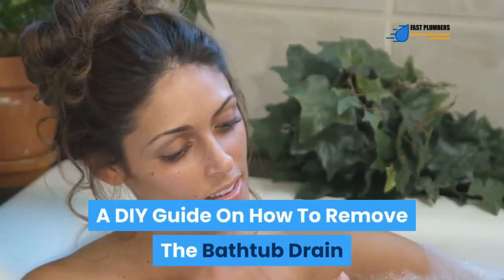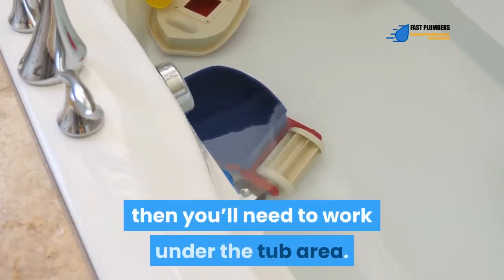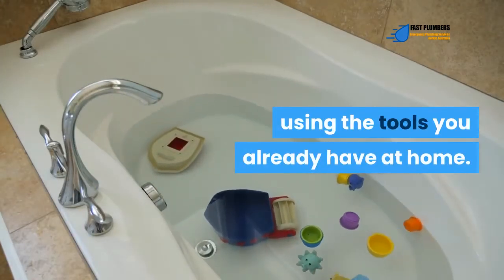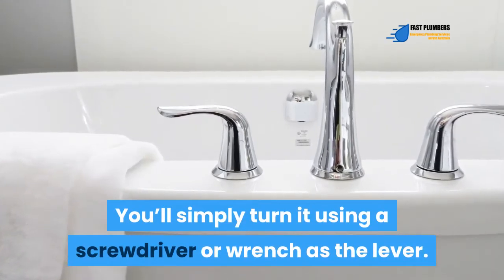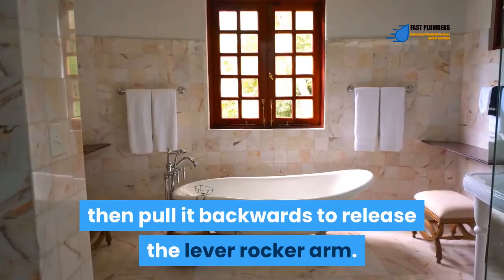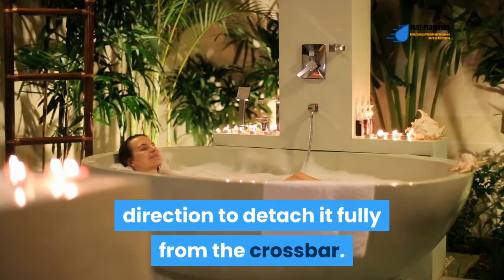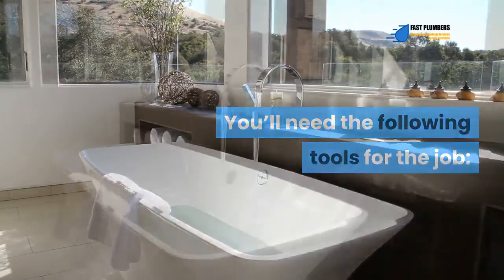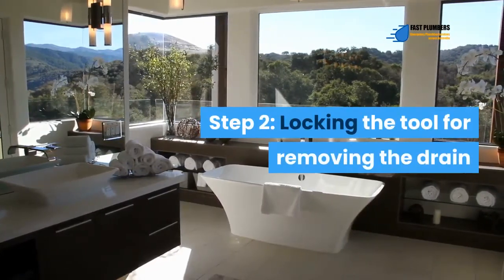A DIY Guide On How To Remove The Bathtub Drain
There are several reasons that might make you consider removing the bathtub drain. For instance, the drain fitting may be having a strainer that’s preventing you from accessing the drain with a plumber’s snake to clear some stubborn clogs.

Or maybe you’re planning to upgrade the drain stopper with a better one. It’s also likely that the current design of your drain is made of chrome and an update requires a drain made of brass.